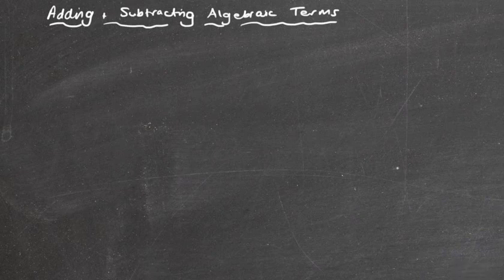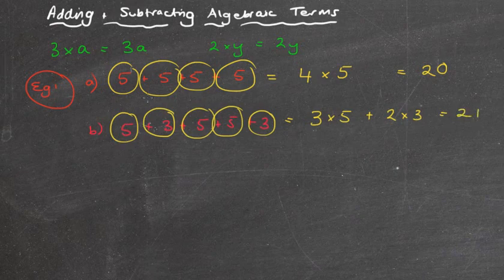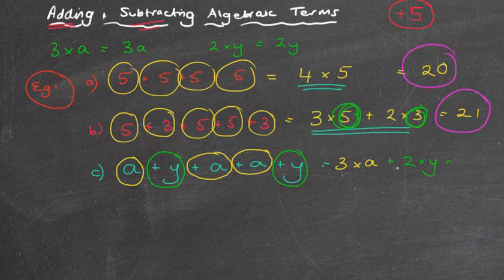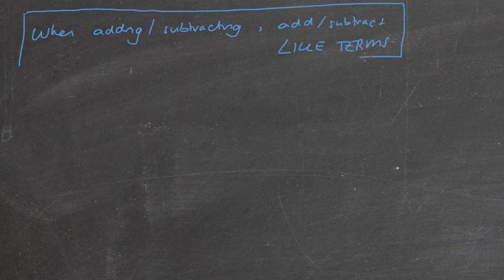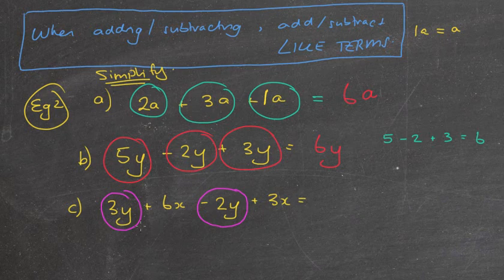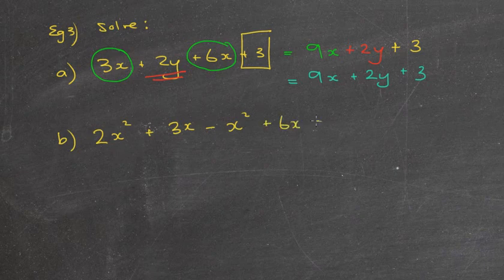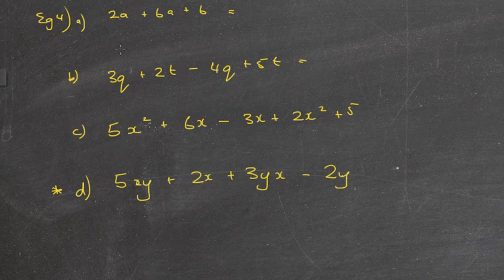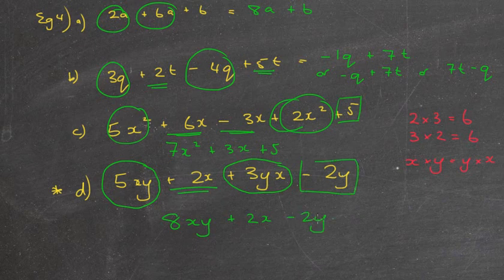Algebra Adding & Subtracting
Introduction to adding and subtracting algebraic terms